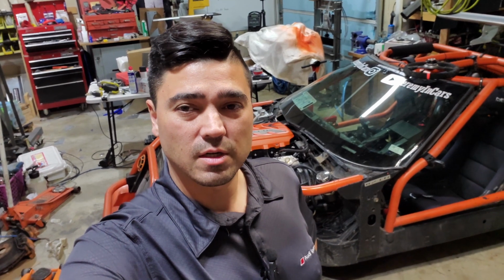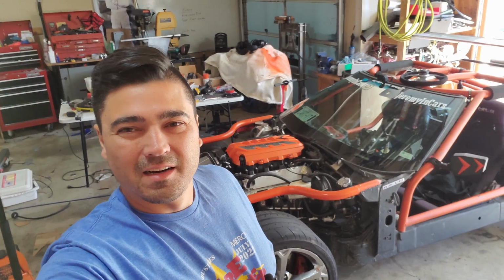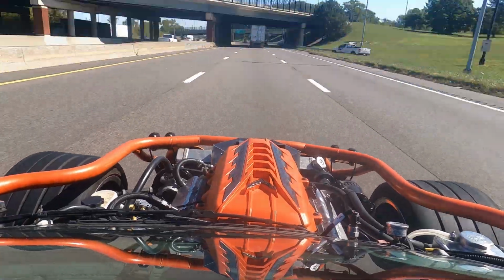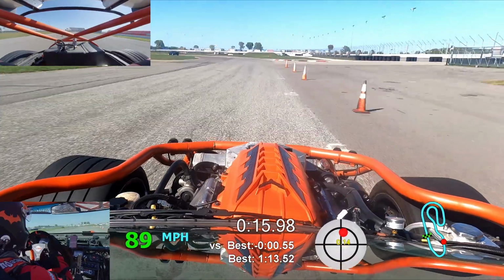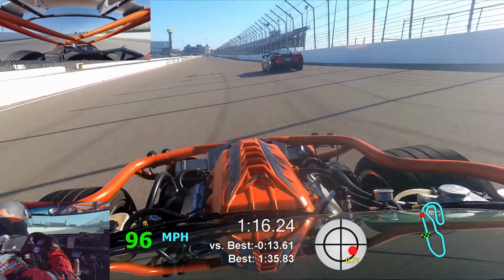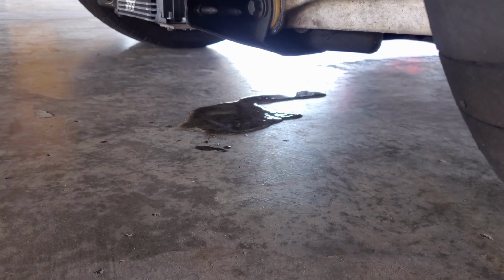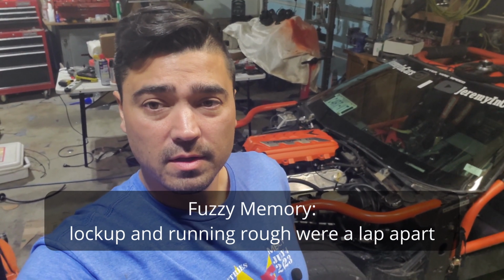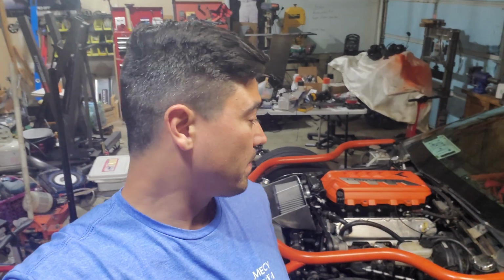Disaster Strikes on Last PDX of 2023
The local SCCA put on it's final PDX of the year. Because of the delays in my build, only the second one I've been to this year. Unfortunately the day was cut short with troubles.  Still had a great time with the time on track I did get.

Big thanks to @chrislorenz8990 for the photos from the event.